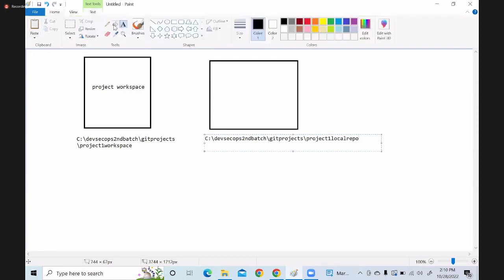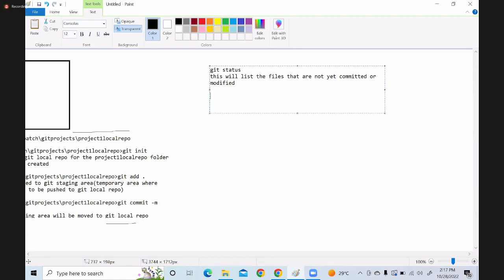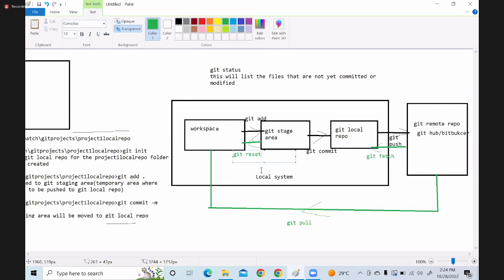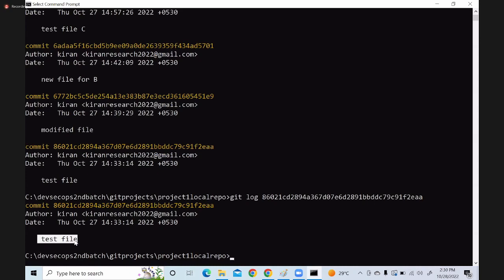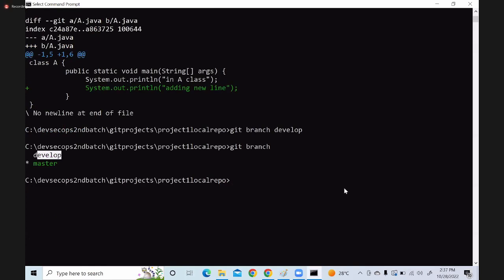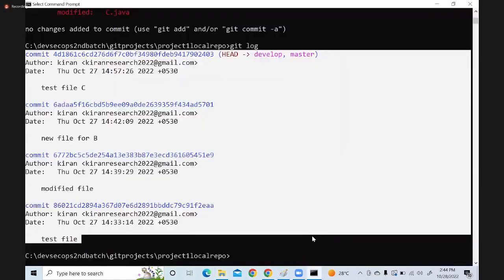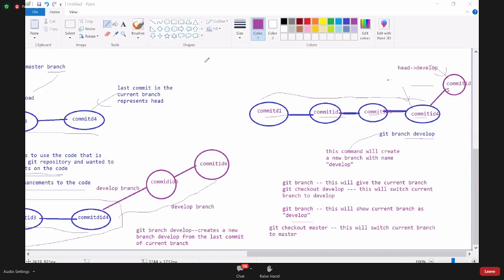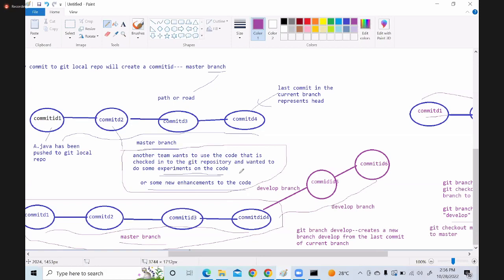20 24 28 Oct DevSecOps git part 3